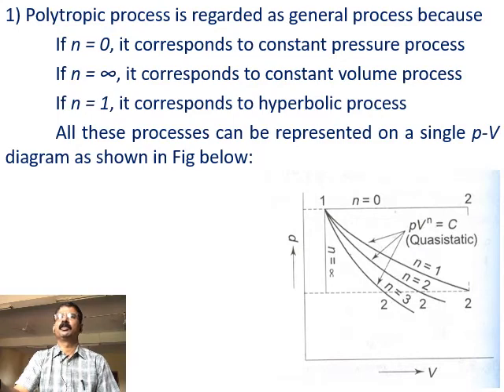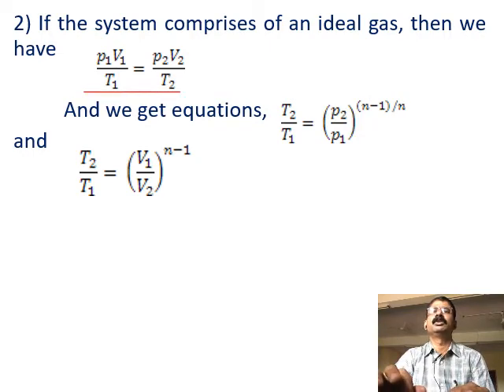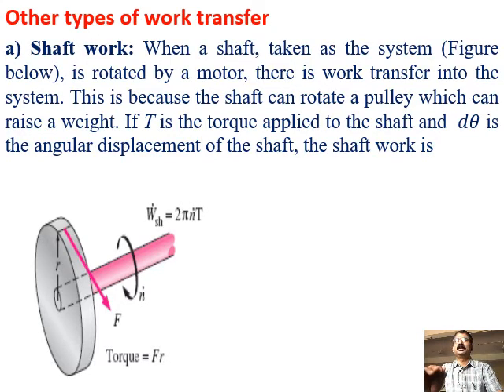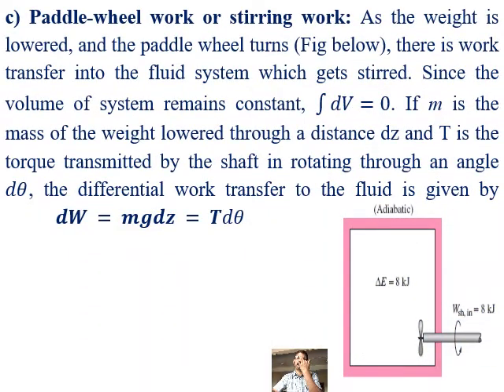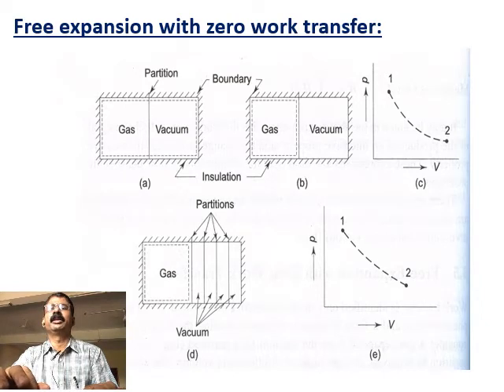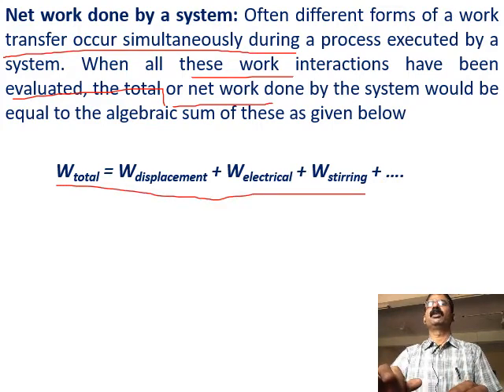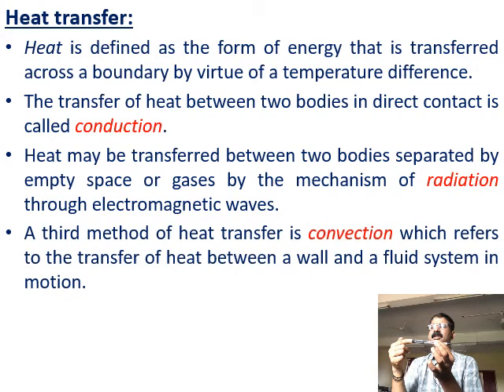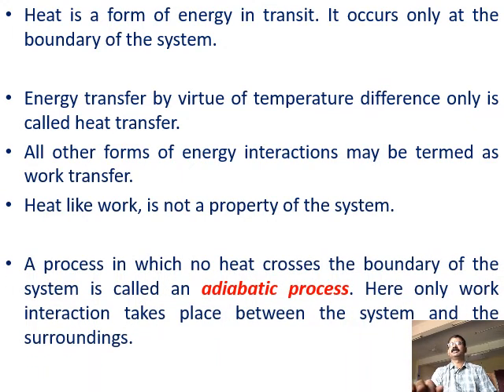VTU BTD 18ME33 M2 L2 Work Heat Free Expansion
1)Title of the Video :VTU_BTD_18ME33_Module2_Lecture2
2)Description of the Video :

This video will explain about work transfer heat transfer and free expansion.